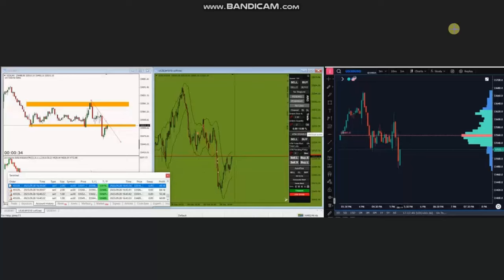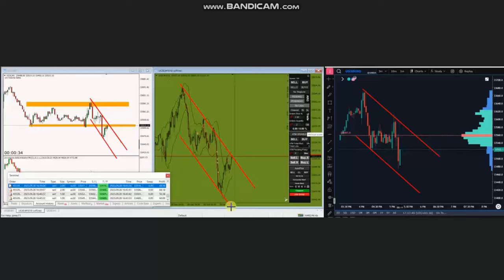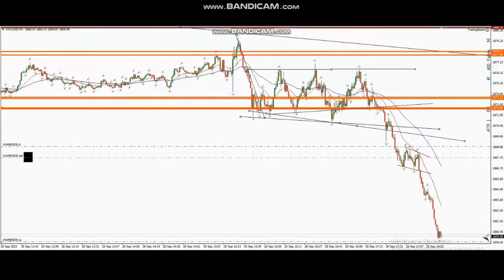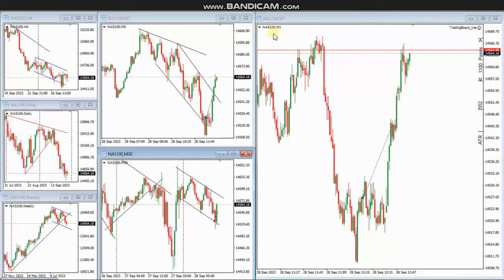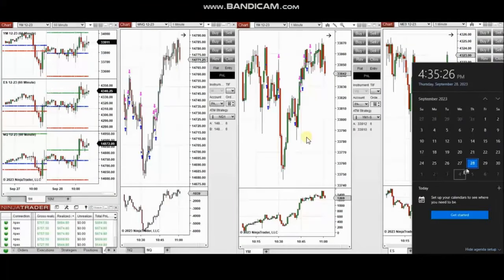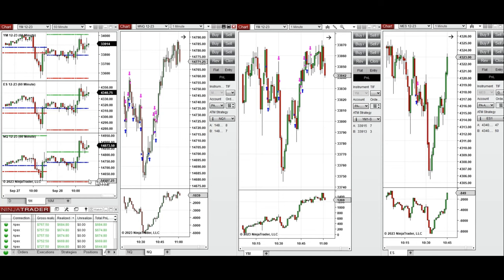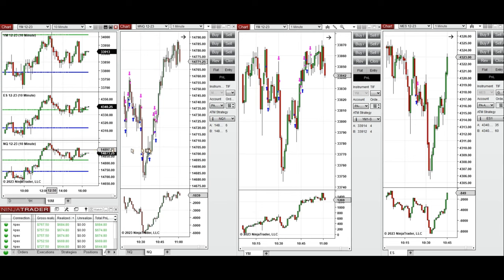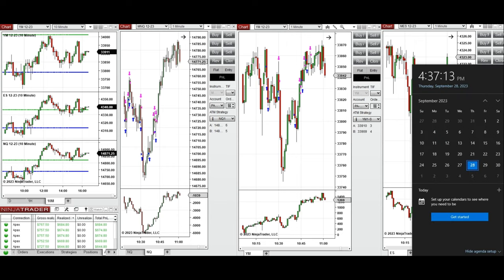Price Action Algo Trading Journal: Gold, Dow, S&P500, and Nasdaq Futures and CFDs -28 September 2023